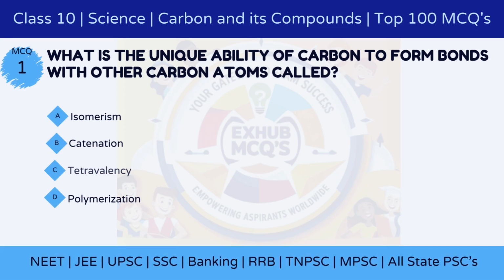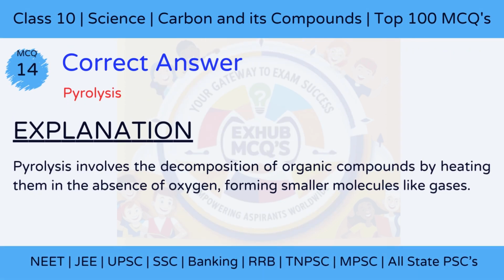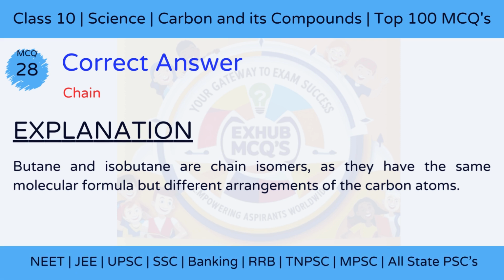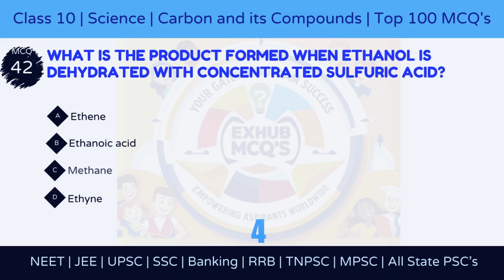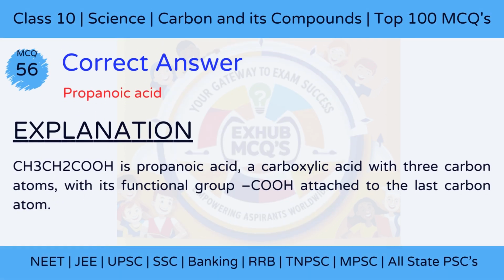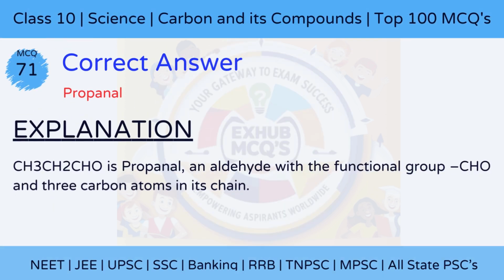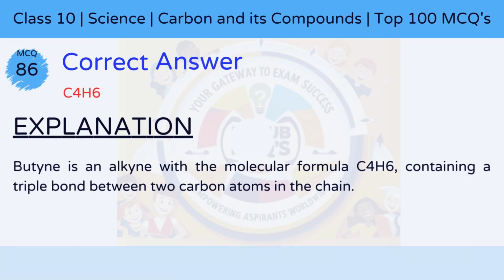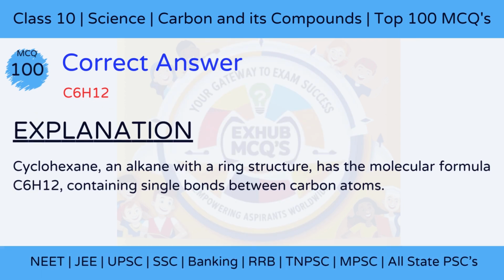Carbon and its Compounds One Shot | Class 10 Science | Most Important MCQs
🚀 Master Carbon and its Compounds with this Ultimate MCQ Quiz! This video is designed for board exams, JEE, NEET, SSC, UPSC, RRB, Banking, Olympiad, TNPSC, MPSC, BPSC, RPSC, and other competitive exams. We cover carbon and its compounds mcq, important questions, previous year questions (pyq), quiz, gk, and mock test. These most repeated questions will help you score high with concept-based questions on hydrocarbons, functional groups, chemical reactions, and real-life applications.

📌 Board & Competitive Exam Special – Carbon and its Compounds Revision
This session includes class 10 science mcqs, ncert-based mcqs, cbse board exam questions, and term-wise important questions. It is perfect for last-minute preparation if you're looking for quick revision mcqs, jee preparation, neet mcqs, ssc mcqs, upsc mcqs, rrb mcqs, banking mcqs, tnpsc mcqs, mpsc mcqs, bpsc mcqs, rpsc mcqs. We also cover organic chemistry mcqs, hydrocarbons quiz, and science gk questions for exam-oriented learning.

🧪 Full Syllabus MCQs | Mock Tests & PYQs
This video contains carbon and its compounds previous year mcqs, mock tests for competitive exams, best chemistry mcqs, most repeated mcqs, and full chapter revision mcqs. You will also find science mock test for board exams, cbse term 1 mcqs, jee chemistry questions, neet chemistry mcqs, and science quiz for Olympiad. Other important topics include state psc science mcqs, science gk for banking exams, cbse sample paper mcqs, olympiad exam mcqs, and psc chemistry mcqs.

🔬 Functional Groups & Chemical Reactions – MCQ Practice
Enhance your understanding with carbon cycle mcq, functional groups mcq, hydrocarbons mcqs, carbon allotropes mcq, saturated and unsaturated hydrocarbons quiz, ethanol and ethanoic acid mcqs, esterification reaction mcq, saponification reaction mcq, oxidation of ethanol mcq, and soaps and detergents mcqs. These chemistry MCQs are essential for full syllabus mock tests and quick revision for competitive exams.

🌎 Real-Life Applications – Science GK & Quiz Questions
This video also includes carbon and its compounds in everyday life mcqs, industrial applications of carbon compounds quiz, chemical reactions in soap making, biofuels mcqs, greenhouse gases mcq, chemistry in food mcqs, importance of carbon mcqs, petroleum products mcqs, and environmental chemistry mcqs. These topics are useful for general science gk mcqs, tnpsc general awareness mcqs, and rrb general science questions in government and competitive exams.

🎯 CBSE NCERT Exam Boosting MCQs
Prepare for exams efficiently with fastest revision mcqs, one shot science mcqs, chemistry mcqs for school exams, smart tricks for mcq solving, cbse mcqs for last-minute revision, concept booster mcqs, final revision mcqs for class 10, chapter-wise mcqs for cbse, jee previous year mcqs, neet past year mcqs, and board exam mcqs challenge. Whether you're a student, teacher, or exam aspirant, this video is your go-to source for chemistry revision.

📢 Watch, Learn & Succeed!
This is the ultimate cbse science mcq challenge, ntse exam mcqs, olympiad science mcqs, and board exam most important questions video. If you're preparing for competitive exams, this is your best revision guide. 🚀

Carbon and its Compounds One Shot Full Chapter Revision
Most Important MCQs on Carbon and its Compounds
Carbon and its Compounds Full Chapter in One Video for Class 10 Science Quick Revision
Most Repeated Questions on Carbon and its Compounds for Board Exam Preparation
Complete Carbon and its Compounds Chapter in One Shot
Carbon and its Compounds MCQ Quiz for CBSE Board Exam Preparation Class 10 Science
Best One Shot Revision on Carbon and its Compounds for CBSE Class 10 Science
Carbon and its Compounds Full Syllabus MCQ Practice for Class 10 Board Exams
Last Minute Revision of Carbon and its Compounds for CBSE Board Exams
Crack Class 10 Science with Carbon and its Compounds One Shot MCQs and PYQs
Carbon and its Compounds One Shot Revision with Important MCQs for Class 10 Science
Full Chapter Crash Course on Carbon and its Compounds for Quick Science Revision
Carbon and its Compounds Most Expected MCQs and PYQs for Board Exams
Master Carbon and its Compounds in One Shot with MCQs and Concept Explanation
Carbon and its Compounds Complete Chapter in One Video for Exam Preparation